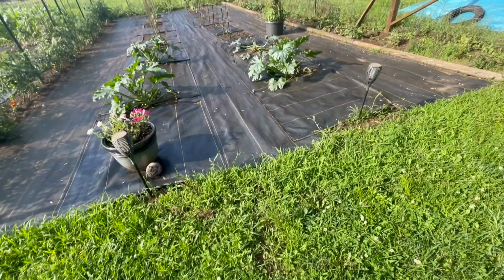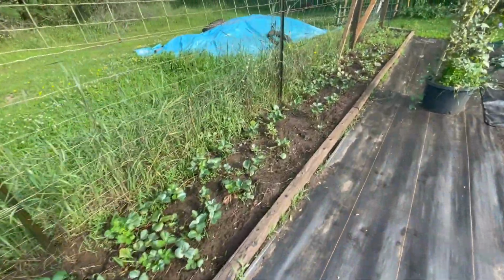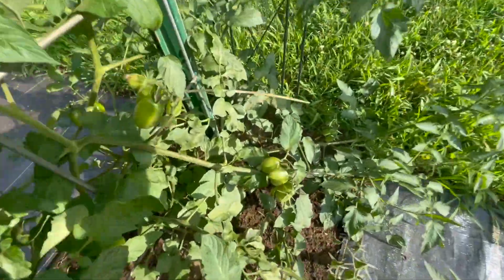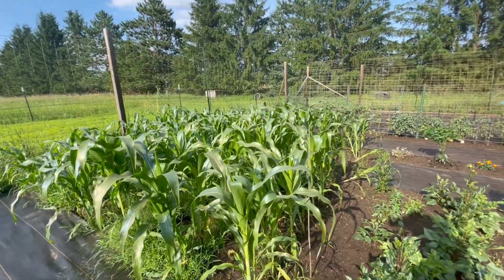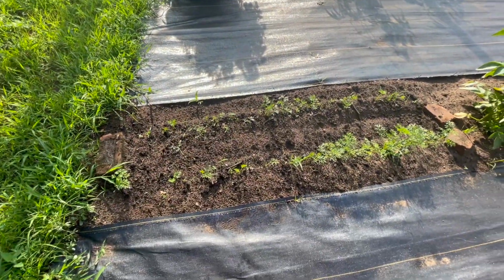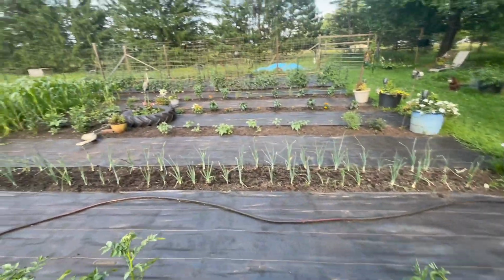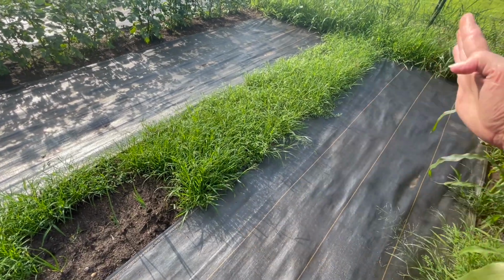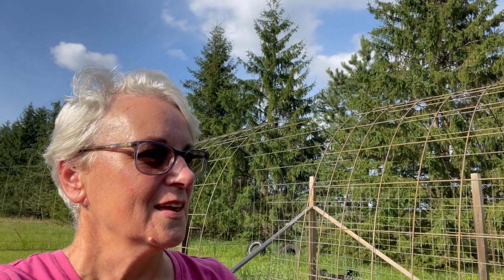The State of My Garden // July Tour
Hello and welcome to my garden!

Now that I have everything planted (and weeded), I thought I would bring you along for a good look at how things are progressing.

I am in Zone 4B.
My garden is 70 x 40 feet.

Contents
00:00 Intro
00:30 Zucchini
01:50 Cucumbers/Pickles
03:00 Strawberries and Rhubarb
03:50 Tomatoes
06:50 Peppers
08:00 Beans
09:15 Sweet Corn
10:35 Onions
11:40 Potatoes
12:50 Carrots
14:03 Melons
17:00 Perennial Flowers
18:25 Question for you
19:30 Challenges
22:33 Outro